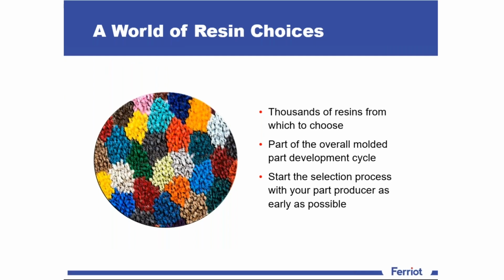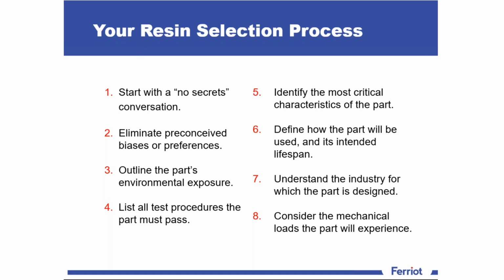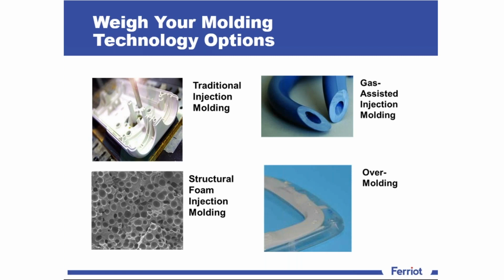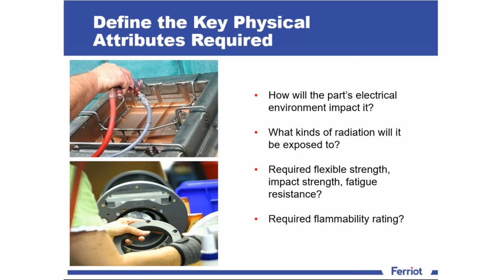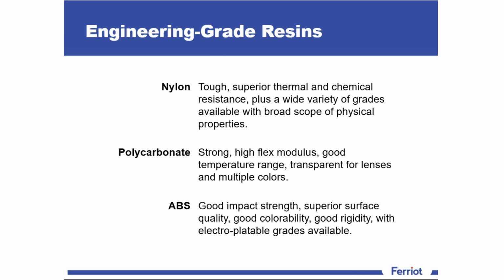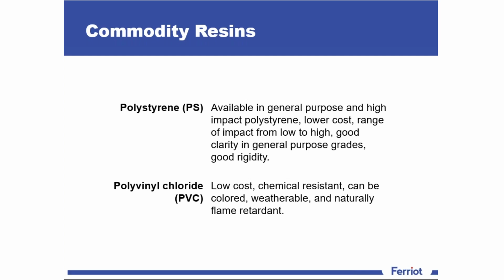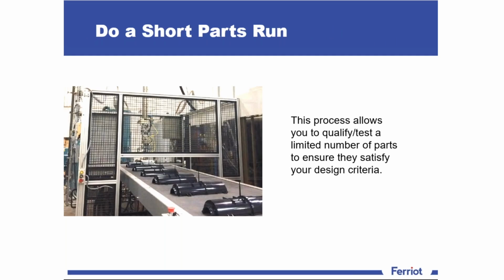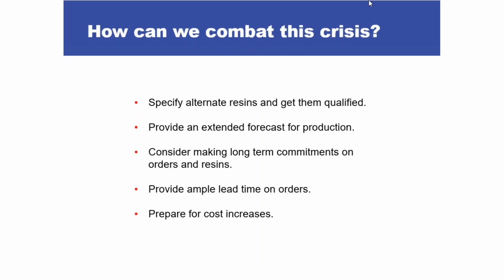Ferriot, Inc. Webinar - How To Make Smart Injection Molding Resin Selections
Dave Harman, Director of Sales and Marketing at Ferriot walks us through several things to consider when specifying resins in our How To: Make Smart Injection Molding Resin Selections webinar.